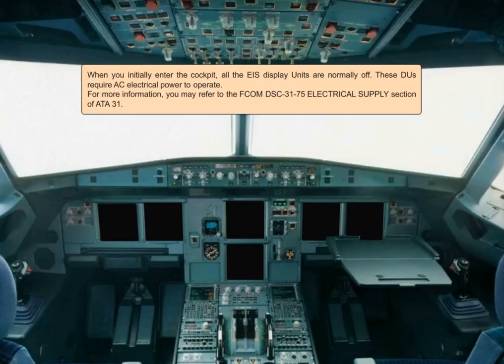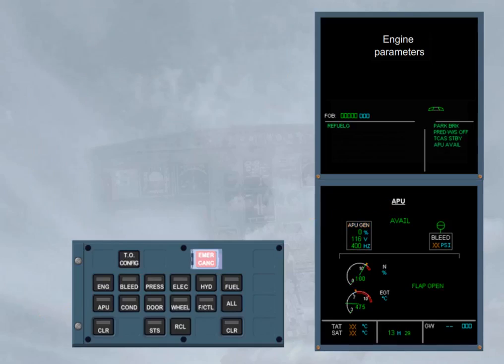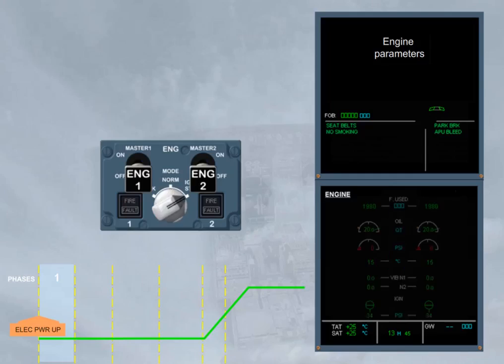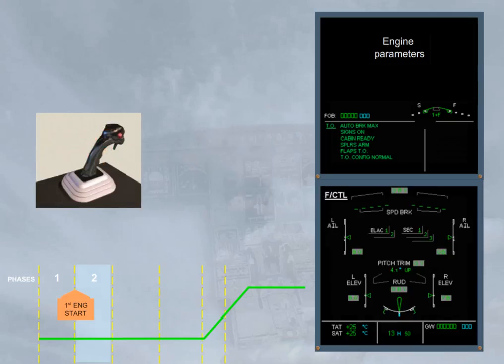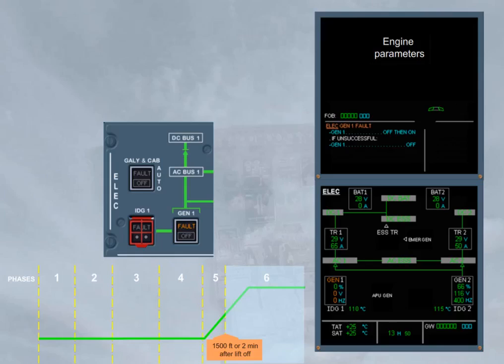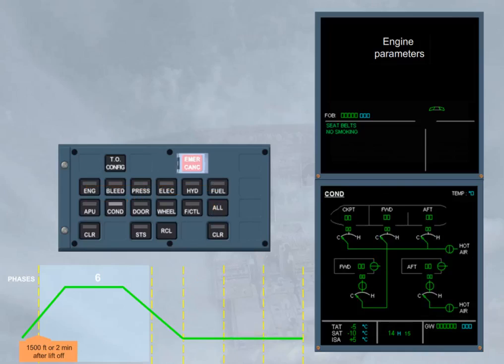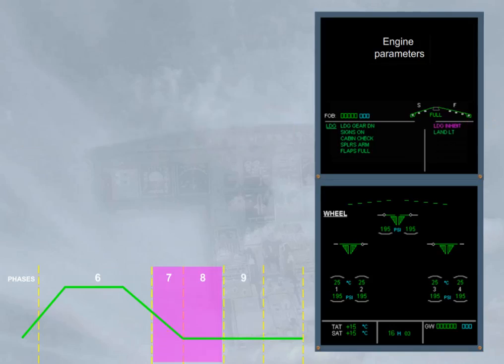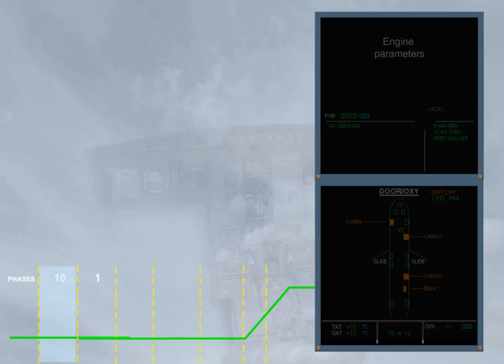Airbus A320 Cbt #022 Eis Ecam Operation 22